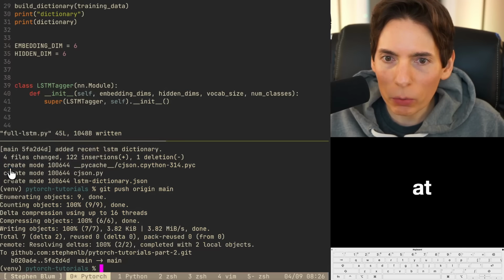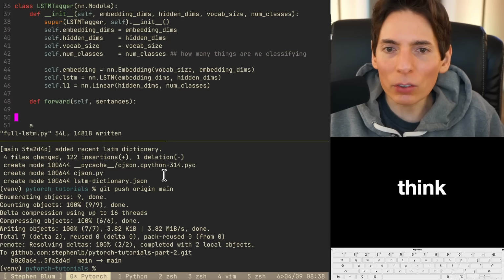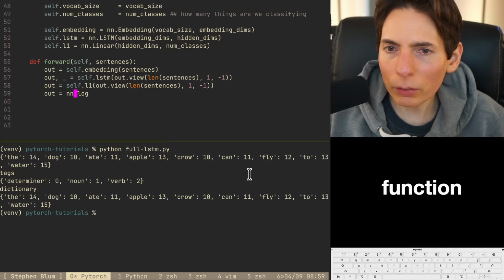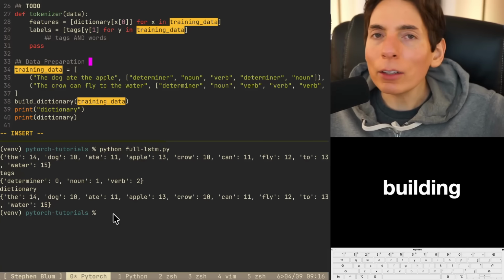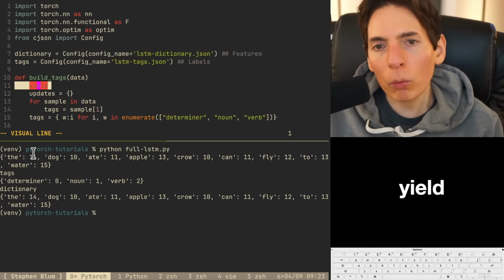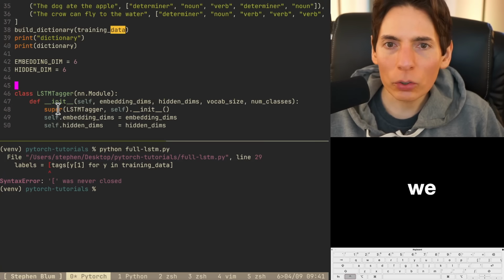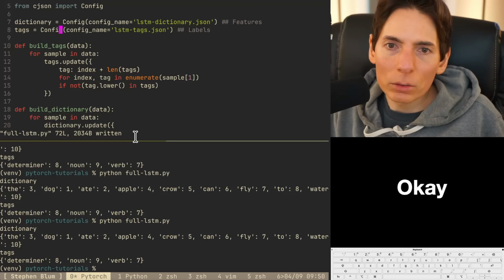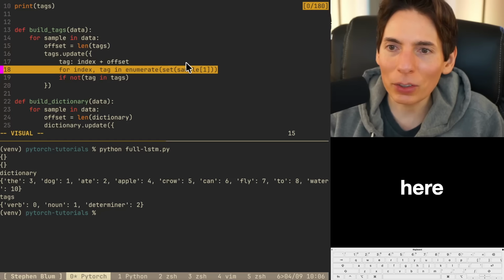Pytorch LSTM Part 2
Today we keep moving on our PyTorch expert journey by building an LSTM. A big chunk of this work is data prep, and the key surprise is that an LSTM expects a 3D tensor, so the shape has to be right before anything trains. We save the basics on the model like vocab size, embedding size, hidden size, and number of classes, then wire up an embedding layer, an nn.LSTM, and a final linear layer to map hidden state to class scores. In the forward pass we embed the input, reshape as needed, run it through the LSTM, then finish with a linear layer and log softmax so we can use NLLLoss.

After that, we rebuild our dictionary and tags from the training data, and we hit a classic bug where the tag indices keep coming out wrong. The fix ends up being simple but painful: handle the offset correctly and build tag sets the right way, then the mapping finally stabilizes and the tags print exactly as expected.